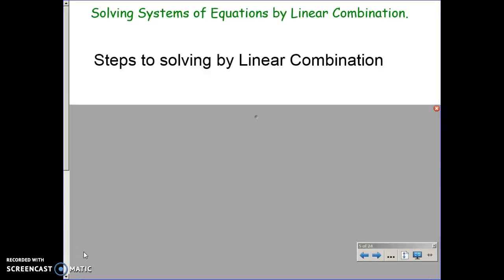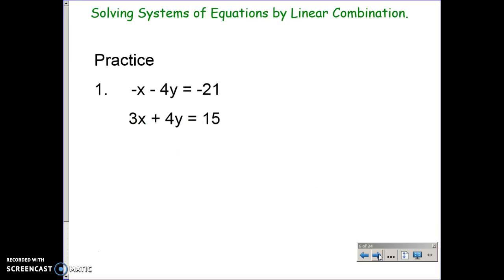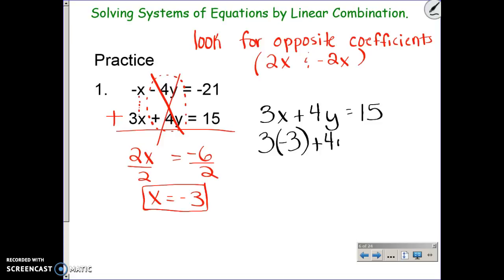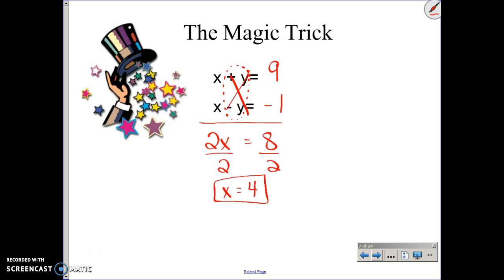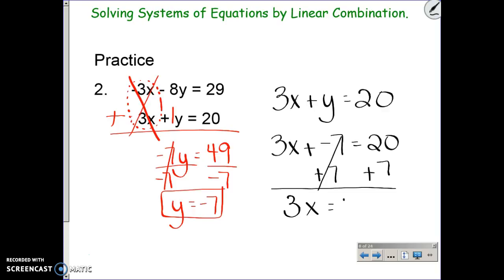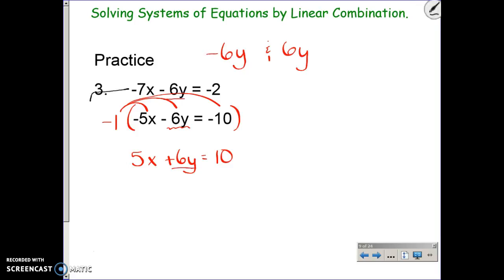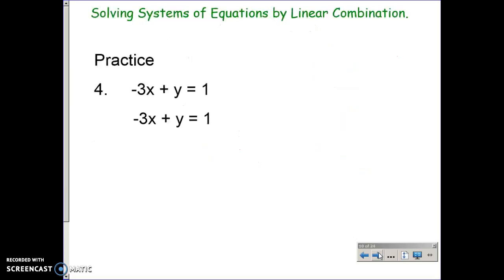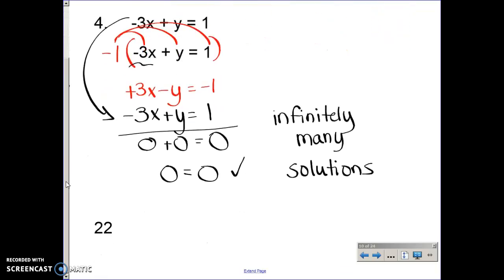Unit 3.3 Systems Day 2 - Solving by Elimination PART 1